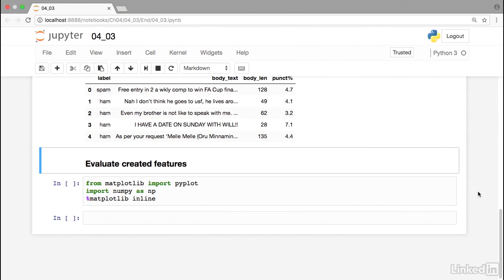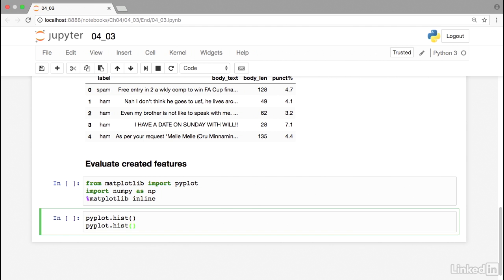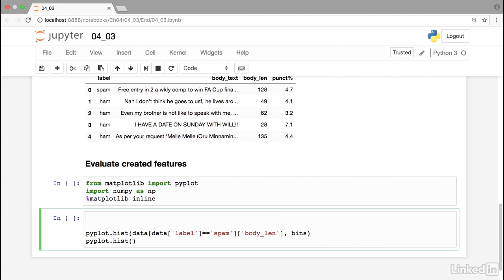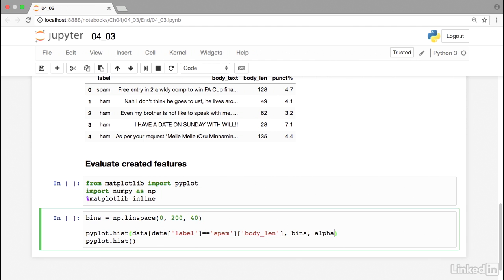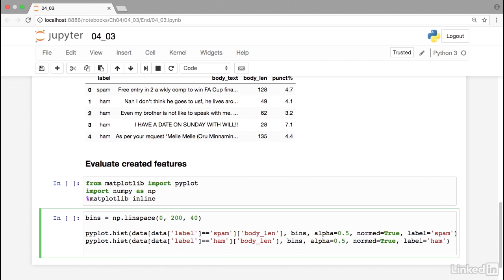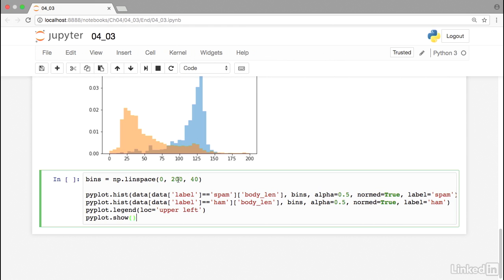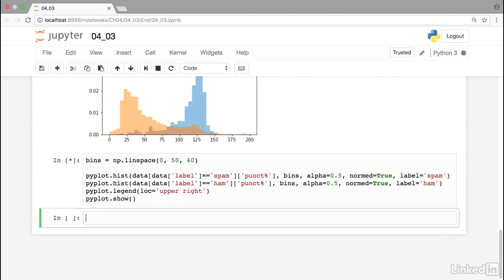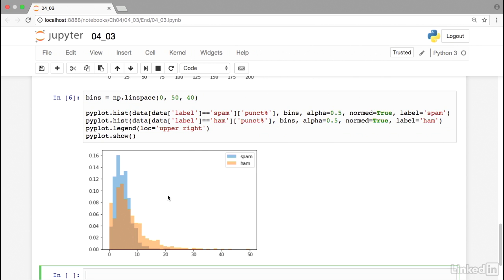25 Feature evaluation